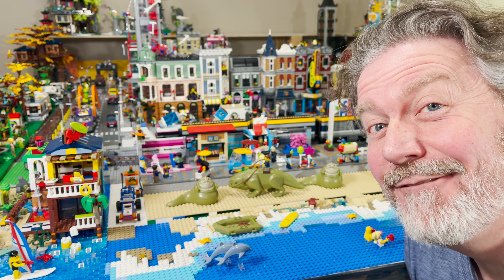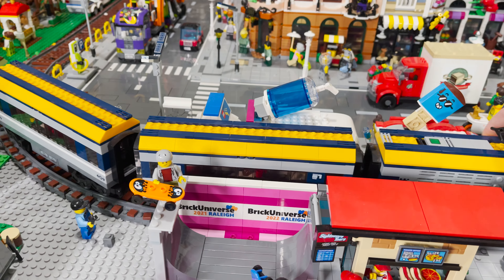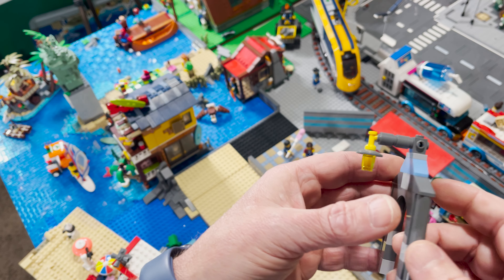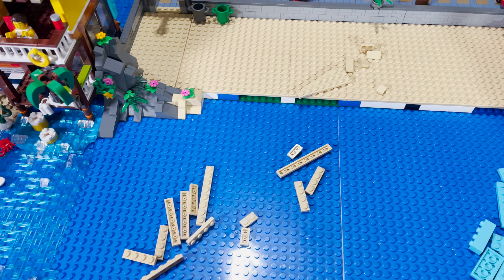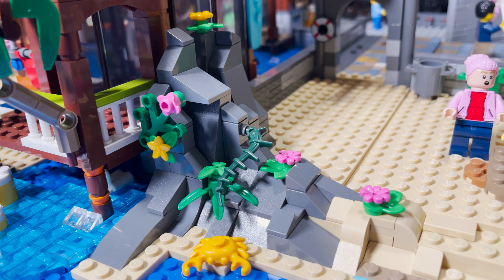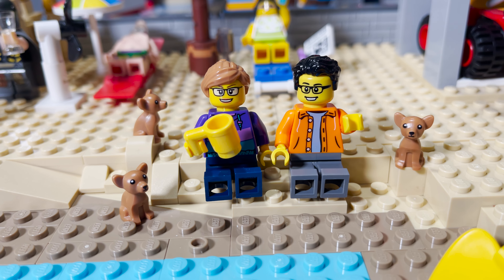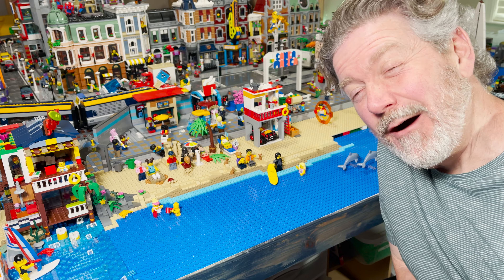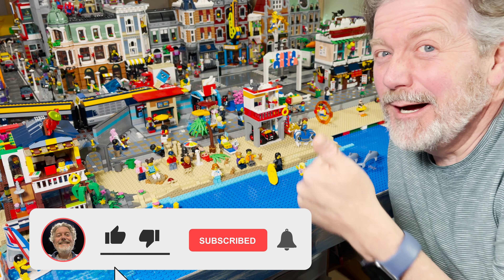LEGO - City Update - Beach Area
This week I can receive a Big Lego Haul... there was a lot of beach lego in it. So, I updated my Beach Area. 🕺

Grady Boy Bricks
1220 Timber Drive East  #1041